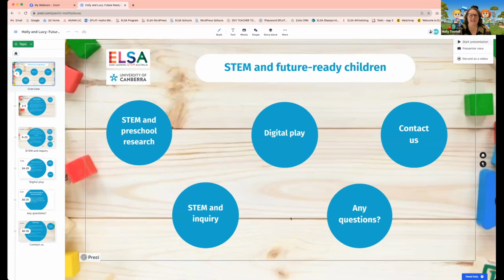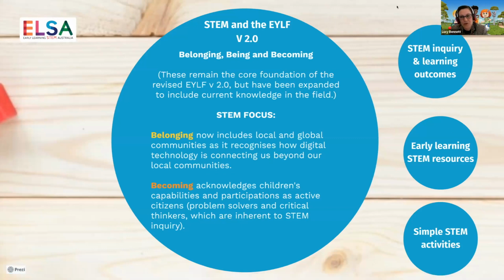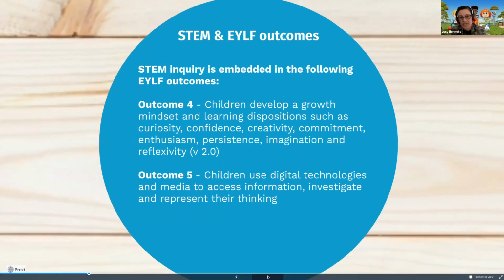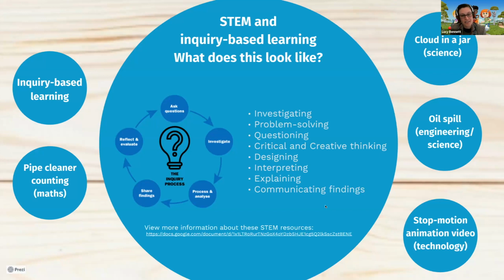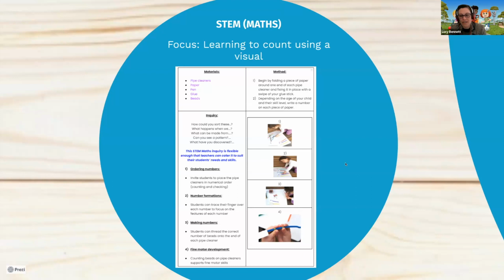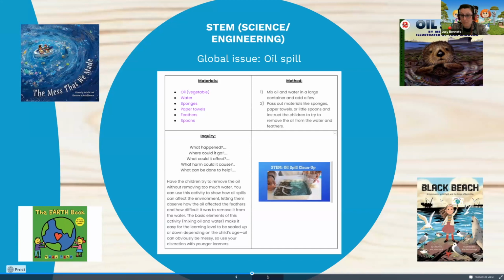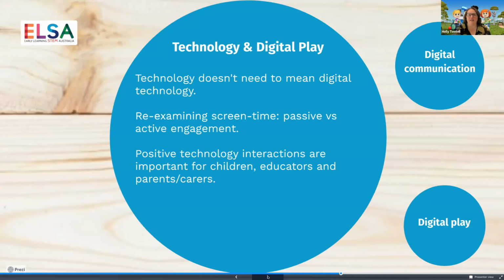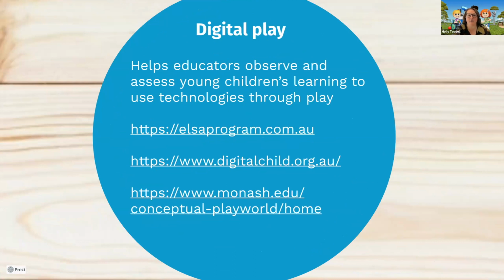ELSA Webinar: STEM in preschool future ready children